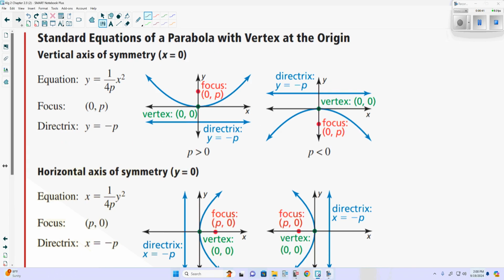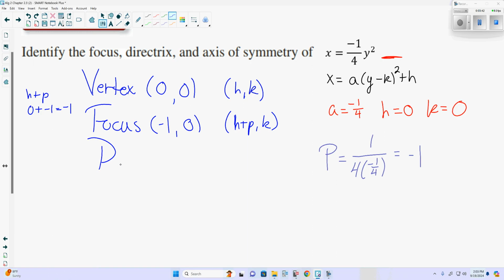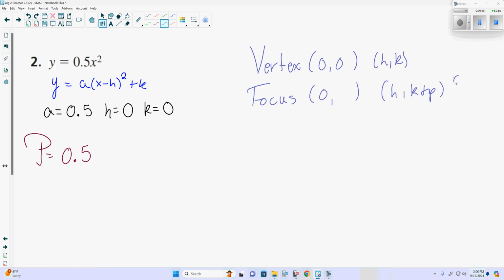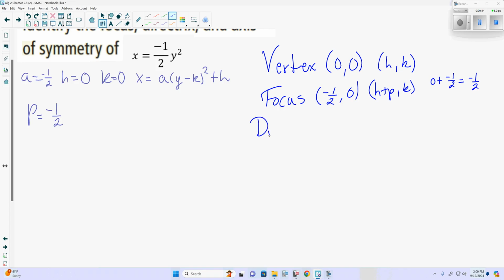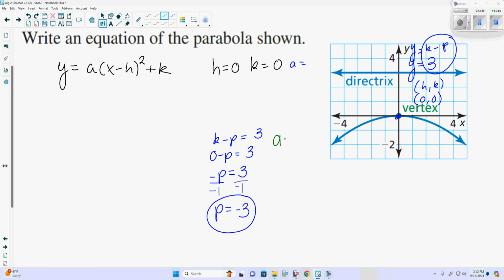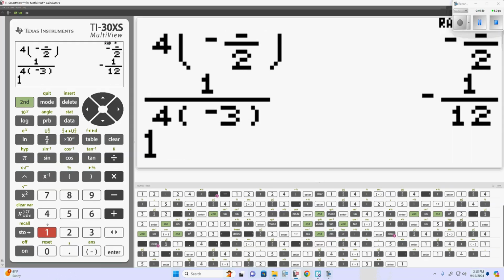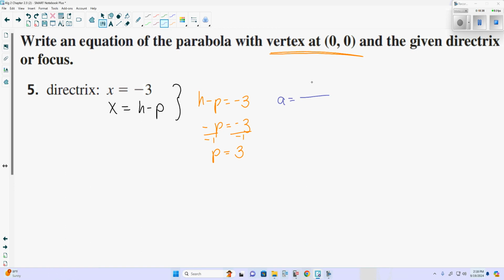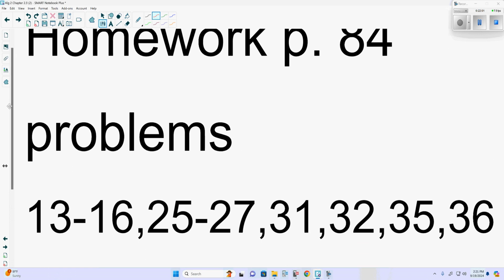Algebra 2 Chapter 2.3 (2)